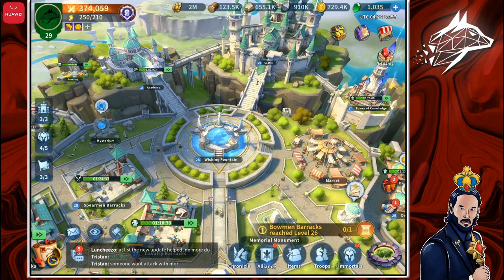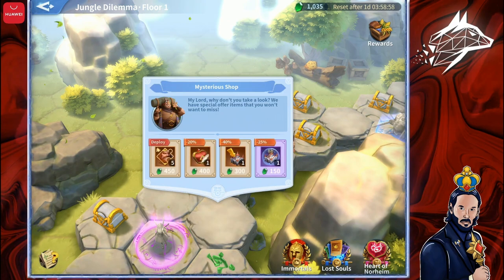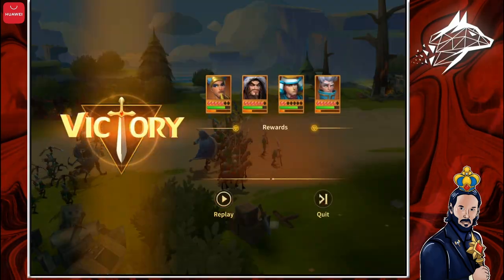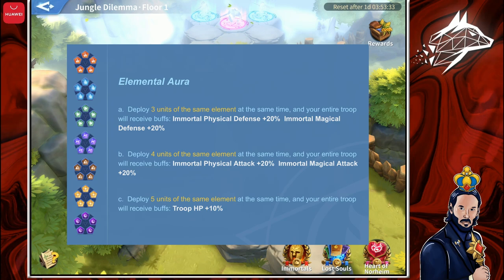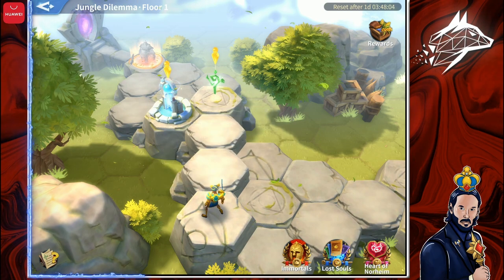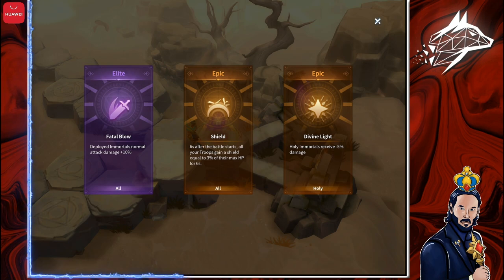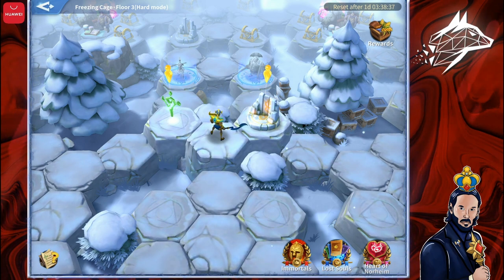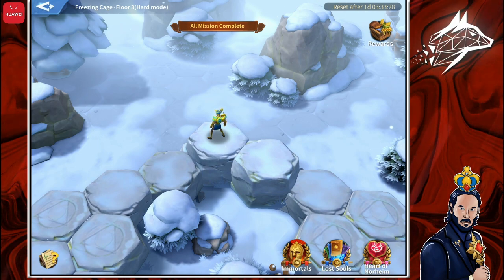Beginner's Guide to MYSTERIUM [Complete] | Infinity Kingdom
IF you spend on the game, use Huawei's AppGallery to save up to 30% on EVERY Bundle compared to Google and Apple prices.

- Register a Huawei ID and set the service country as Germany/Switzerland/Austria
- Search & Download Infinity Kingdom from the App Gallery
IMPORTANT: Choose Huawei Mobile Services Country to be Germany, or Austria, or Switzerland.

EQUIPMENT I PERSONALLY USE TO STREAM/MAKE MY YOUTUBE CONTENT:
iPad (essential for RoK for a lag-free experience):
- iPad Air 2020 (cheapest and most affordable option)
- iPad Pro 2020 (device I own & use to play/stream)
- iPad Pro 2021
- Apple Pencil

Camera+Accessories (carefully selected for quality & good price):
- SONY A6400 camera body
- SONY E PZ 18-105mm f4
- Sigma 16mm f/1.4
- Peak Design Hand Strap
- SanDisk 256GB Extreme PRO Card (256 GB)
- Neewer Rechargeable Batteries
- JOBY Gorillapod 3K Pro Kit
- SmallRig Camera Cage
- Rode VideoMicro

Capture Card / Streaming Microphone / Computer Equipment:
- Elgato Wave:3 USB Microphone
- AOC Gaming Monitor
- Elgato HD60S+ Capture Card